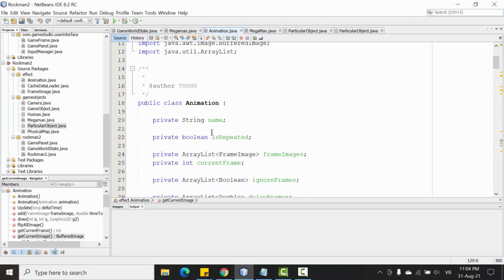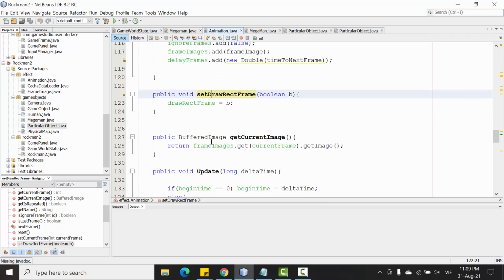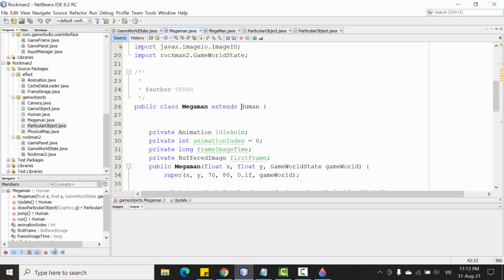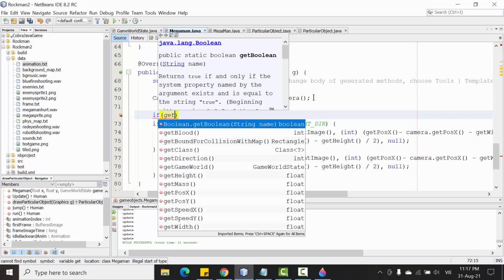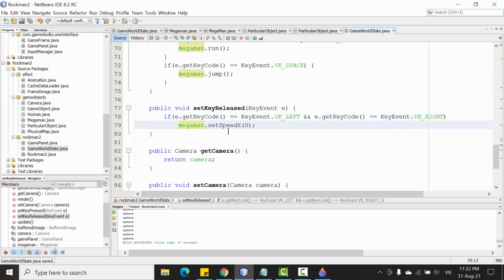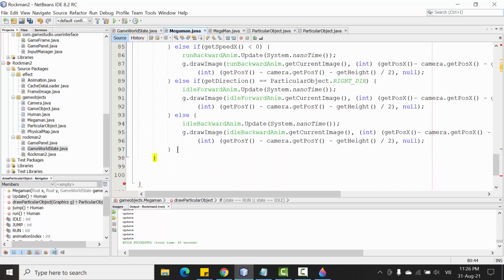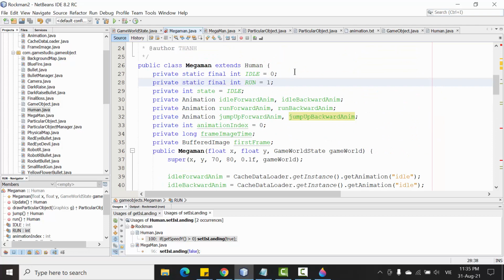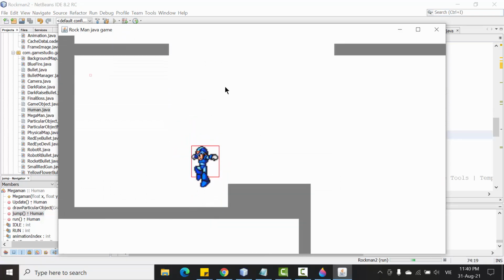Megaman Java game tutorial - Part 11: Run & Jump Animations